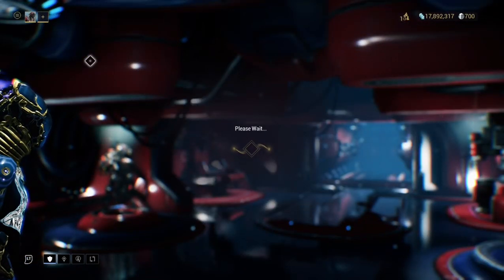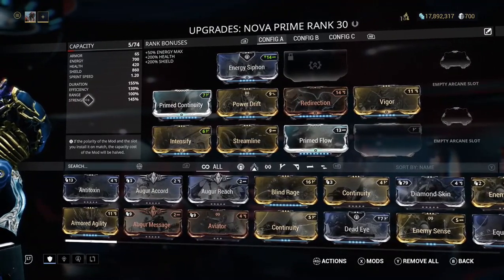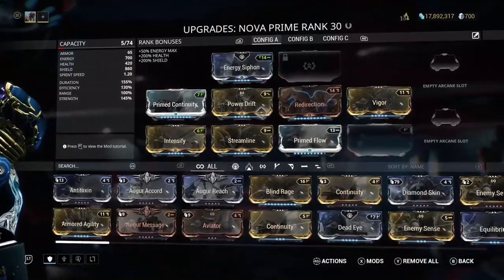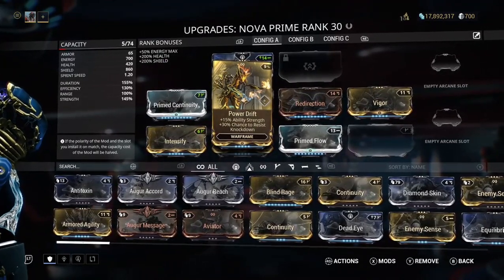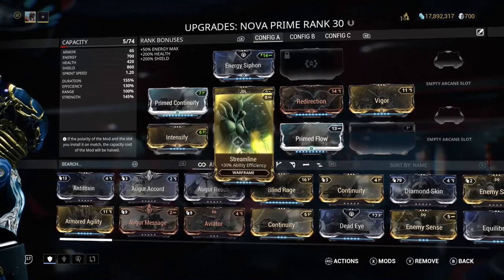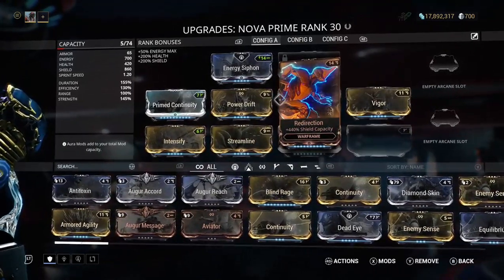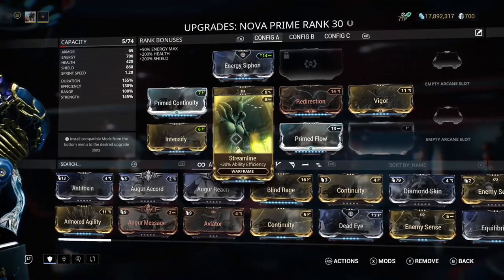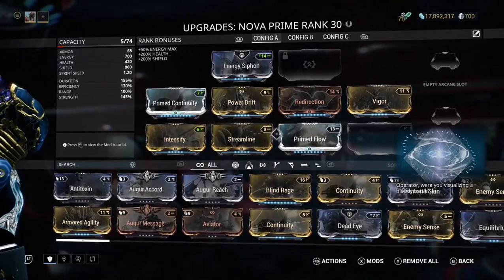How to make a slow Nova *SLOW BUILD*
Check the Mods I use